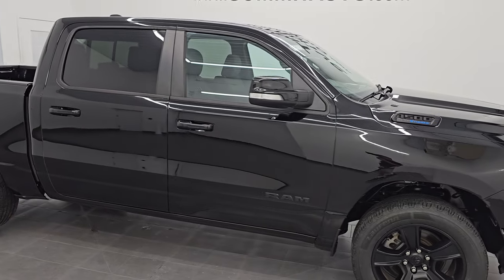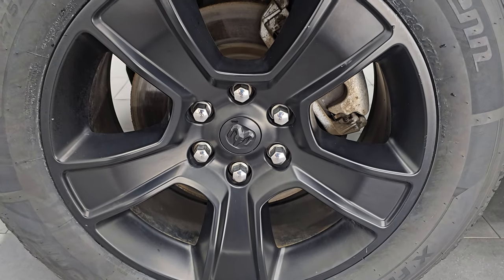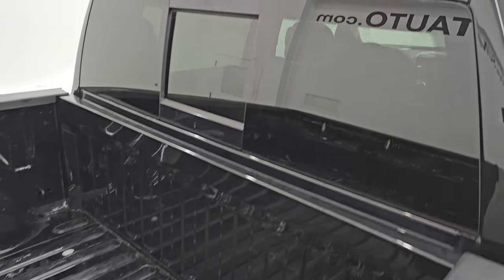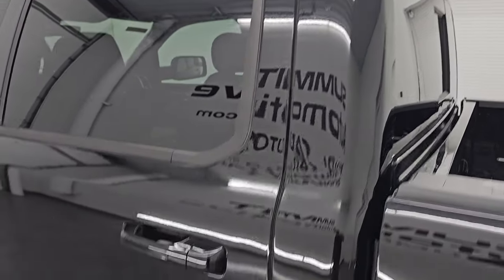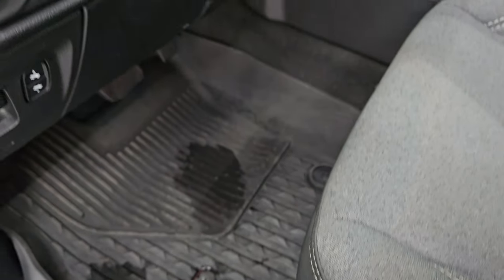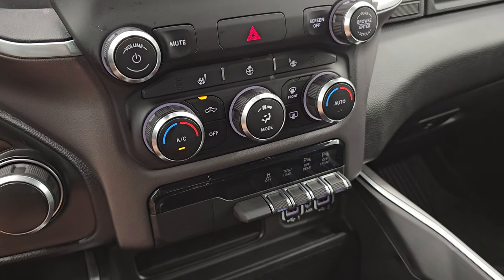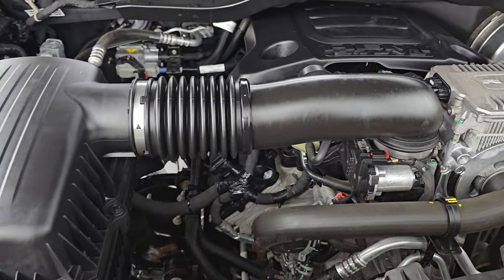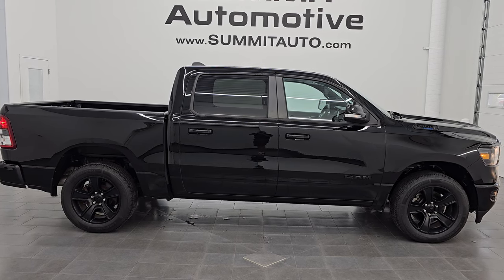2021 RAM 1500 BIG HORN LEVEL 2 NIGHT CREW SHORT 4K WALKAROUND 14803Z SOLD!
This 2021 RAM 1500 CREW SHORT BIG HORN LEVEL 2 NIGHT DIAMOND BLACK CRYSTAL PEARLCOAT FOR SALE IN FOND DU LAC OSHKOSH WISCONSIN 54935 is the vehicle we did walk around review of today.

Thank you for checking out this video of this 2021 RAM 1500 CREW SHORT BIG HORN LEVEL 2 NIGHT DIAMOND BLACK CRYSTAL PEARLCOAT FOR SALE IN FOND DU LAC OSHKOSH WISCONSIN 54935

STOCK: 14803Z
PRICE: $37,999
MILES: 34,741
MAKE: RAM
MODEL: 1500
VIN: 1C6SRFFT1MN649454
LOCATION: FOND DU LAC OSHKOSH WISCONSIN, 54937 TRUCKS ON 41

1 OWNER! CLEAN TITLE HISTORY! CLEAN CARFAX!* 5.7 Liter OHV V8 Hemi with Multiple Displacement System MDS Engine, eTorque Technology, 395 Horsepower* Full Four Door Crew Cab* Short Box 5 Foot 7 Inch 5' 7" Shortbox* Night Edition* Big Horn Package* Level 2 Package* 8 Speed Automatic Transmission* 4x4 Push Button Four Wheel Drive 4WD* Reverse Backup Camera Rearview Camera* Dual Rear Exhaust* Start / Stop Technology Start/Stop* Power Driver's Seat* Dual Heated Seats* Non Smoker* Dark Charcoal Cloth Seats* Bucket Seats* Towing Package with Receiver Trailer Hitch and Trailer Wiring Tow Package* Heated Power Fold-in Power Mirrors with Built-in Directional Signals with Drivers Side Blind Spot Mirror* Electronic Stability Control Traction Control ESC* Bridgestone Dueler H/L P275/55 R20 Tires* 20 Inch Rims Premium Wheels* Painted Alloy Rims Premium Wheels* Bedrail Covers* Fog Lights* Sonar with Front and Rear Bumper Sensors* Easy Fuel Capless Fuel Fill* Locking Tailgate* AM / FM Radio Tuner* Sirius/XM Satellite Radio Capabilities Sirius / XM* Uconnect (R) 8.4 AM/FM System 8.4 Inch Touchscreen with AM/FM* 7-Inch Multi-View Display* U Connect Hands Free Bluetooth Hands-Free Phone System Blue Tooth* Android Auto Compatible* Apple Car Play Compatible* Auxiliary MP3 Jack Portable Audio Connection* USB C Jack* USB Jack Portable Audio Connection* Keyless Entry with Factory Remote Start* Push Button Start* Power Sliding Rear Window Rear Window Defroster* Adjustable Height Seatbelts* Driver and Passenger Front Air Bags* L.A.T.C.H. Child Safety System* Side Curtain Air Bags SRS Safety Restraint System* Heated Steering Wheel Multi-Function Steering Wheel Controls* Homelink System with Three Programmable Buttons for Garage Doors, Lighting Systems & Security Systems* Compass, Outside Temperature Display and Mileage Display* Dual Multi-Zone Climate Control* Factory All Weather Floormats* Woodgrain Dash And Door Trim* Air Conditioning AC* Cruise Control* Power Locks* Power Windows* Automatic Headlights Autolamp* Tilt/Telescope Steering Wheel* 115V / 400W AC PowerPlug In Outlet* 5 Year / 60,000 Mile Remaining Powertrain Factory Warranty, Whichever comes first* Diamond Black Crystal PearlcoatONE OWNER! CLEAN AUTOCHECK! Very very clean inside and out! This is one of the sharpest 2021 Ram 1500 crewcab shortbox 1/2 ton trucks on our lot! Make your move before this super clean 4wd is gone!*